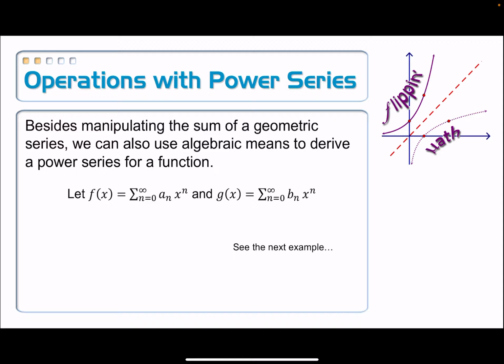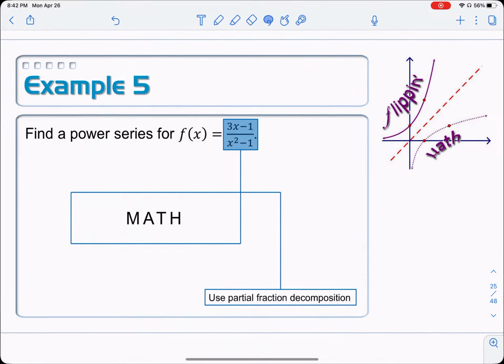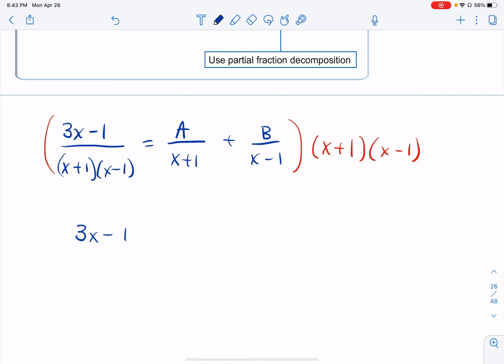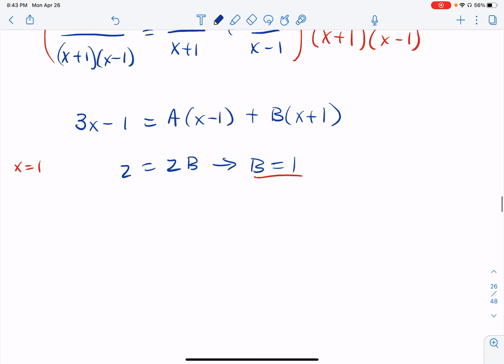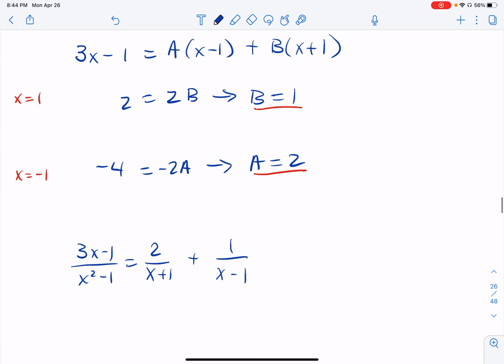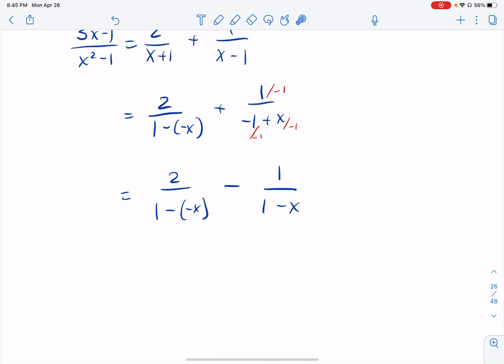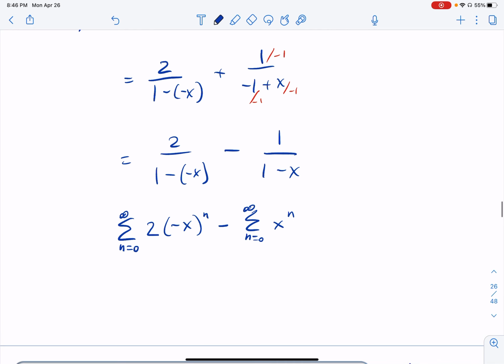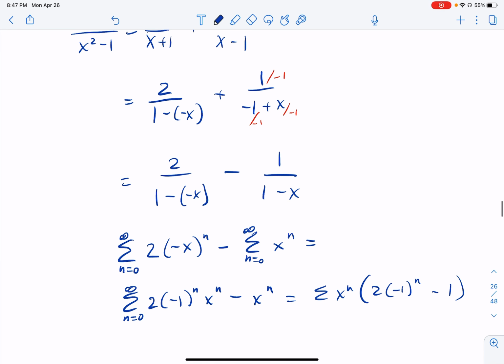9-9: Functions as Power Series, 01e